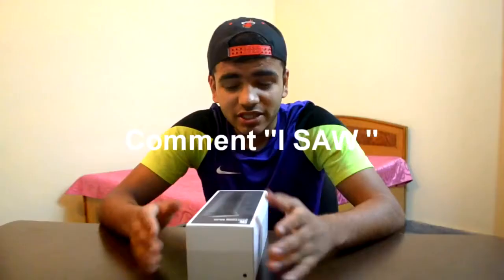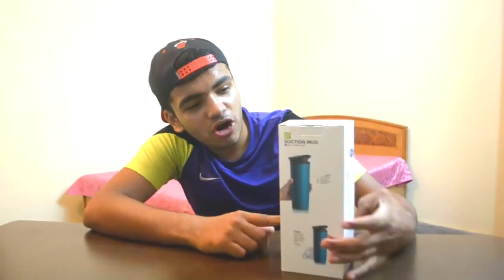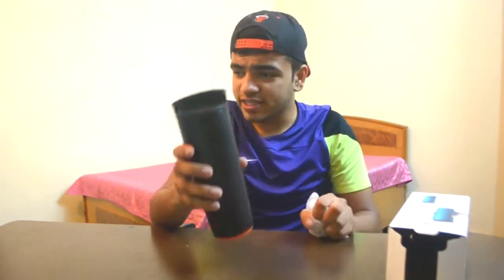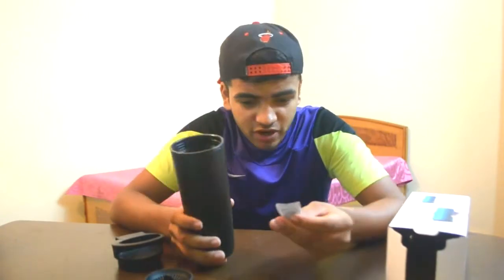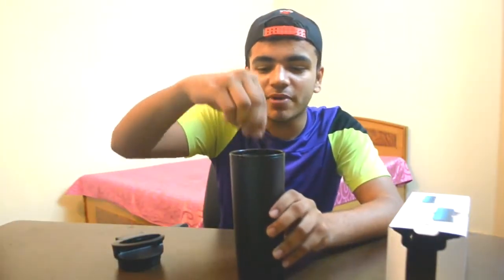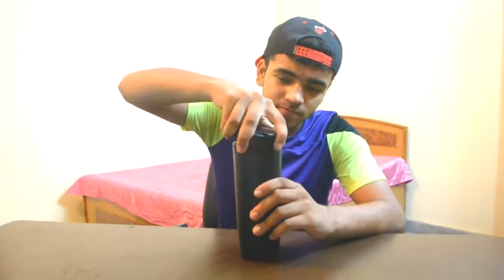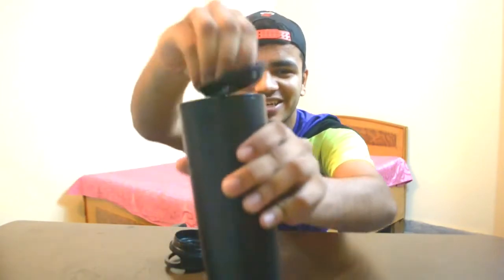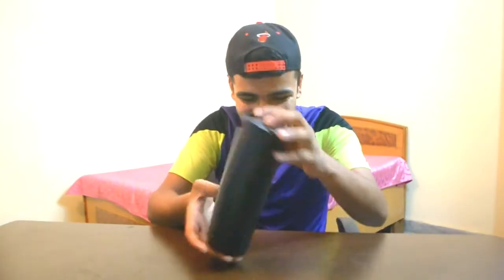This Cup Won't Fall Over ! WHAT Artiart Suction Mug ! MIGHTY MUG ! SpillProof Cup In India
Clever grip-pad design reduce spillage occurance.
Will not tip over if you accidentally knock into it.
Lift up straight and it will detach itself quickly and easily.
Work on all flat and non-porous surfaces such as desks or tables.
Twin wall insulated keeps beverage hot for longer. BPA-free.